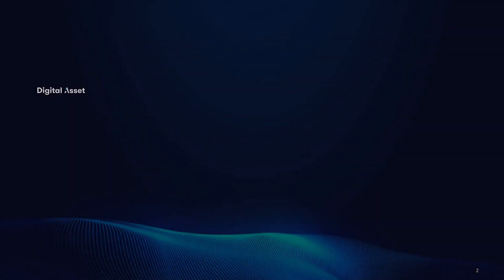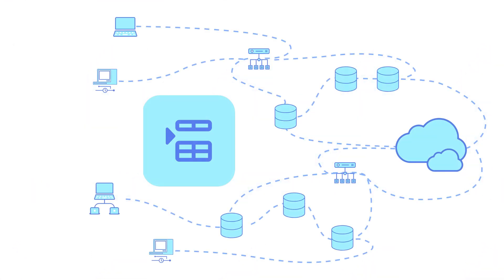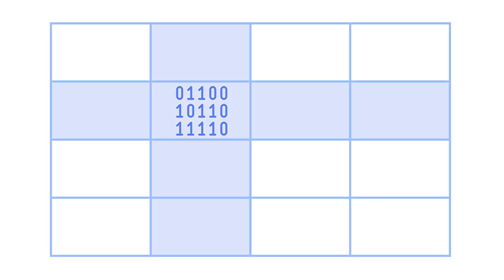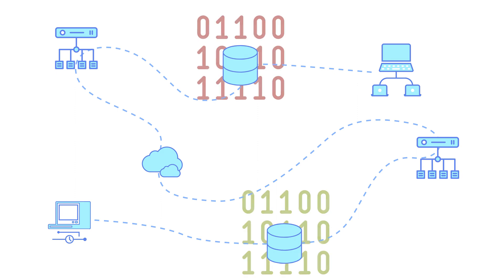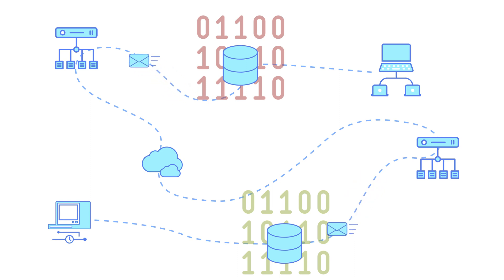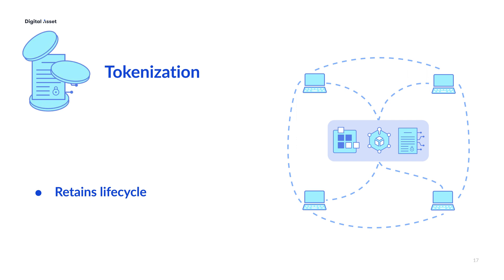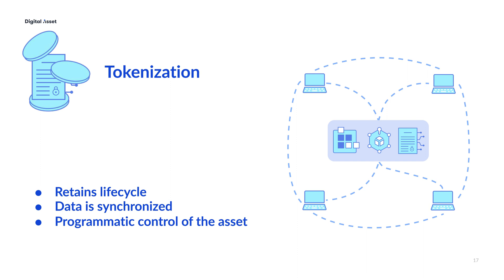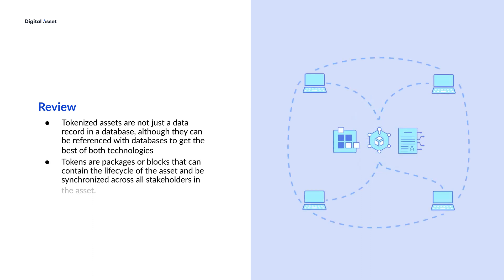Lesson 5: Tokenization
The complexity of conventional database systems necessitates building large systems around digital records. However, tokenization offers operational efficiencies by converting a database entry into a cryptographically signed and validated record, allowing for electronic exchange. Tokenized assets provide structured and secured data, enabling synchronization among stakeholders without the need for messaging or confirmation delays.